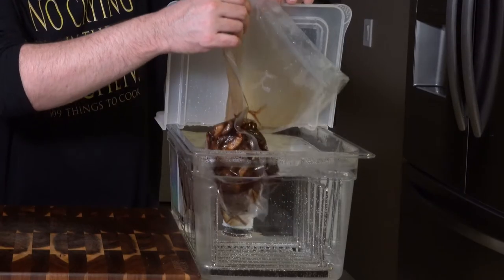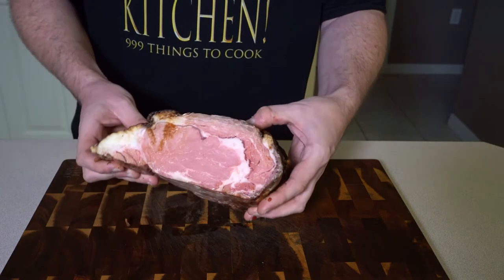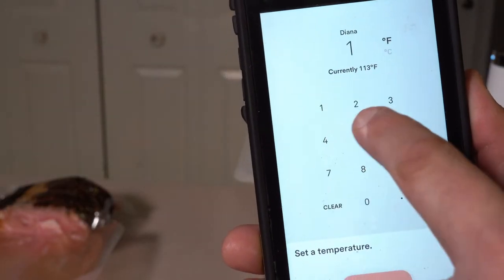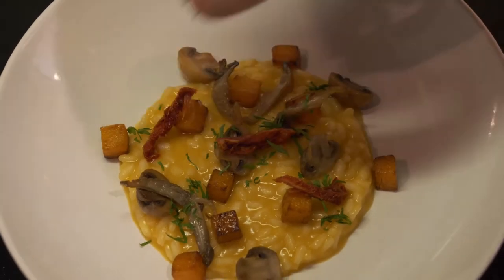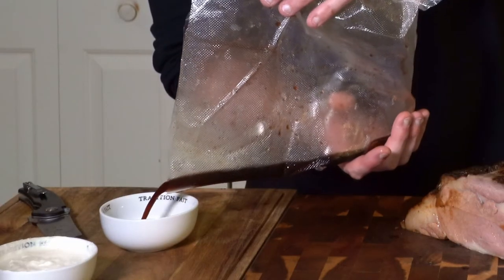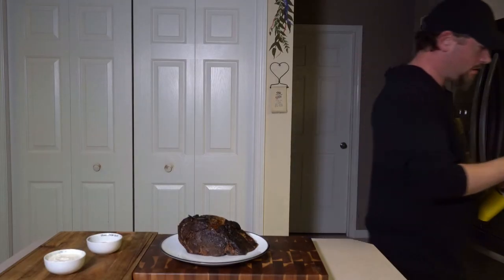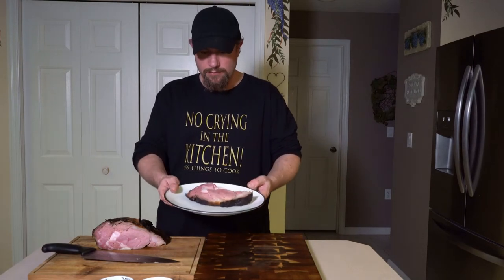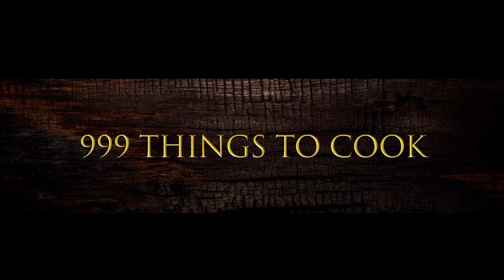How To Reheat Prime Rib LIKE A PRO! | Featuring James Makinson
Today we find out how to reheat prime rib like a pro!  Using the sous vide method, we reheat a rib roast to perfection.  I also am Featuring James Makinson and his channel.

~~STUDIO GEAR~~
My Camera
My Voiceover Microphone
Studio Lighting Set
Softbox for Lighting
Phone Tripod Tall
Phone Tripod Tabletop
Clip on Mic

~~SOUS VIDE GEAR~~
Joule Sous Vide Machine
Large 26 qt Sous Vide Tub
Lid for 26 qt Sous Vide Lid
12 qt Sous Vide Tub / Lid / Wire Rack
Vacuum Seal Bags for Sous Vide
Vacuum Seal Machine for Sous Vide
Torch Fuel Tanks

~~KITCHEN GEAR~~
Food Dehydrator Brod & Taylor SAHARA
Portable Induction Cooktop
Rolling Pin
Mortar and Pestle
My Backup Cutting Board
Bamboo Steamer
Whipped Cream Dispenser
NO2 Cartridges for Whipped Cream Dispenser
Black Slate Plate
4oz Squeeze Bottles
Flat Bottom Wok
Spider Strainer
Pasta Machine
Ninja Blender and food Processor
Wire Baking/Cooling Racks
Measuring Spoons
Bamboo Salt Container
Ring Molds
Ring Molds 2
70 Piece Cake Decorating Kit
Pastry Bag 24”
Storage Racks

~~KNIVES~~
Boning Knife
7” Cleaver
Sharpening Steel for Knives

~~MOLECULAR GASTRONOMY~~
Tapioca Maltodextrin for Molecular Gastronomy
Xanthan Gum
Pure Soy Lecithin Powder

~~SPICES AND CHILES~~
Smoked Paprika
Whole Black Peppercorns
Bulk Coriander Seeds Whole
Kashmiri Chili Powder
Black Cardamom Pods
Green Cardamom Pods
Thai Chile Peppers
Thai Chile Peppers again
Carolina Reapers
Red Tail Scorpion Chile Peppers
Szechuan Peppercorns Grade A
Szechuan Peppercorns Grade AAA
Whole Cumin Seed
Whole Yellow Mustard Seed
Whole Black Mustard Seed